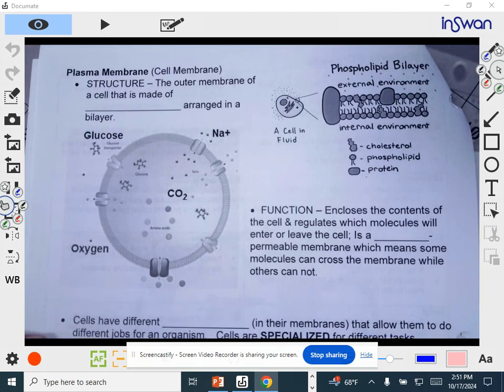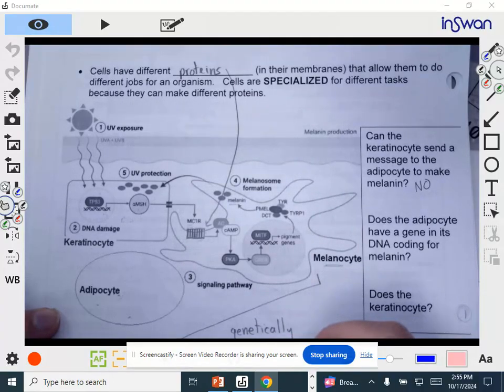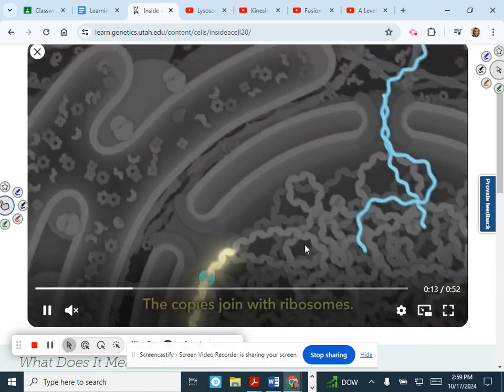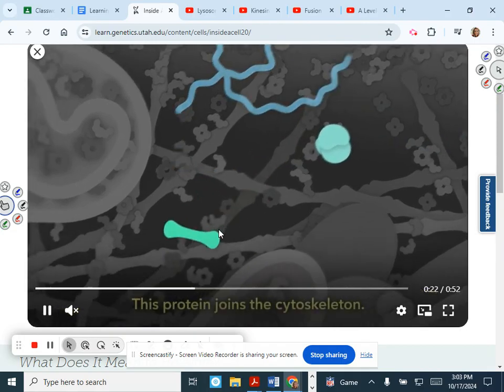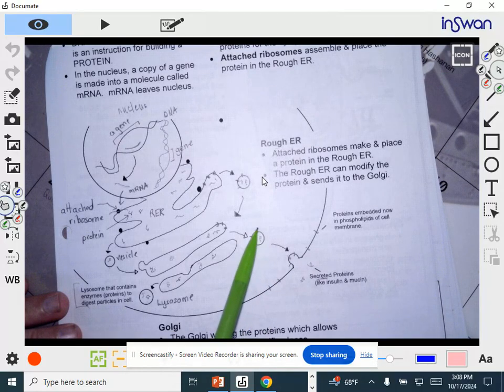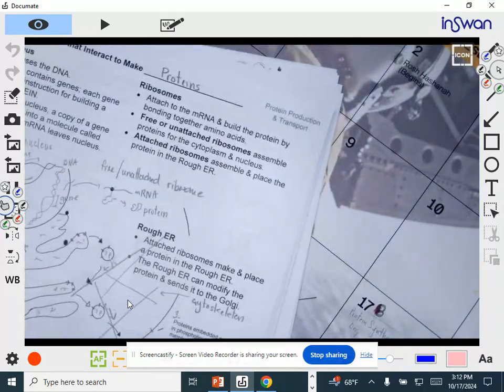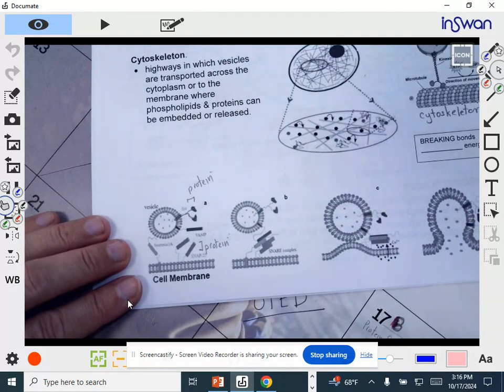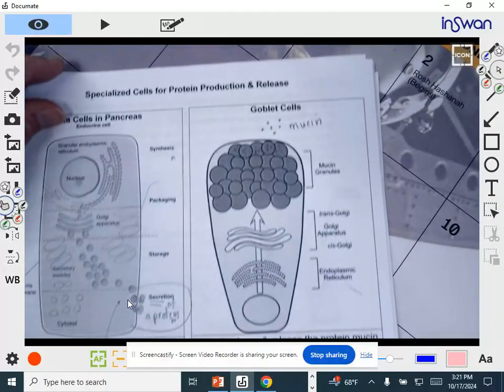Honors Bio Cells (Unit 3, Video 2) Protein Production